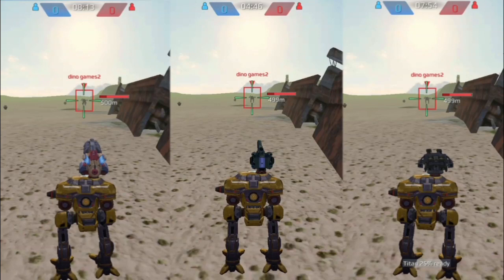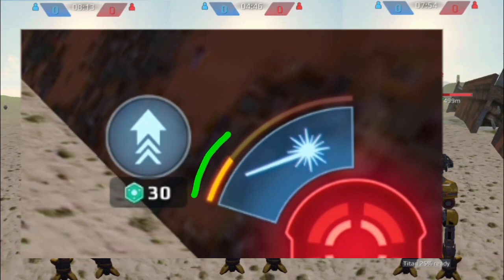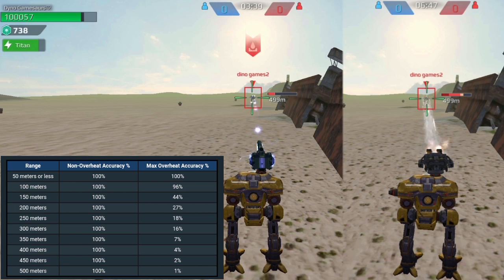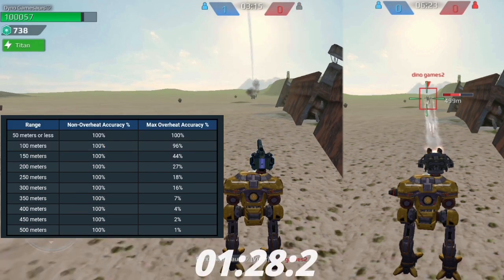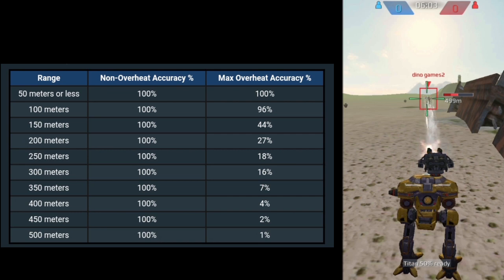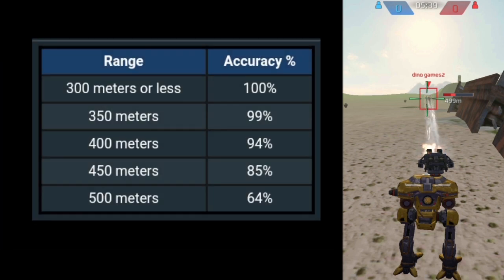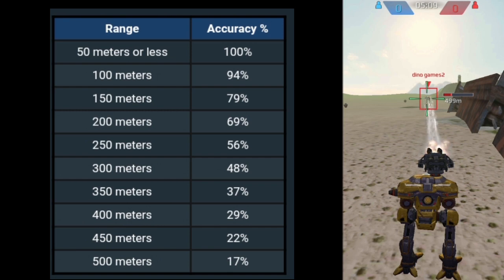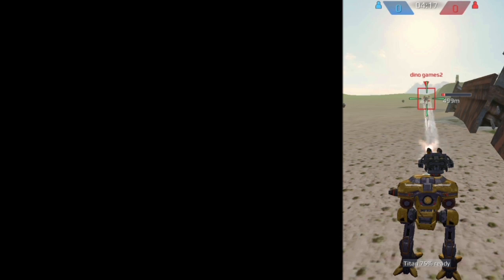nucleon VS viper VS avenger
in today video we conduct a long waited thorough test for nucleon against Avenger and Viper, we explain and show the accuracy of each weapons and come up with a conclusion to help you out to make the right decision the next time you decide to pick one machine gun for your robot.
ℹVIDEO INDEXℹ
0:50 introduction
1:26 important notes
2:20 test begins
3:03 Nucleon accuracy
4:35 Viper accuracy
5:03 Avenger accuracy
6:26 400m test
7:58 300m test
9:00 200m test
9:33 final round 100m test
10:05 conclusion